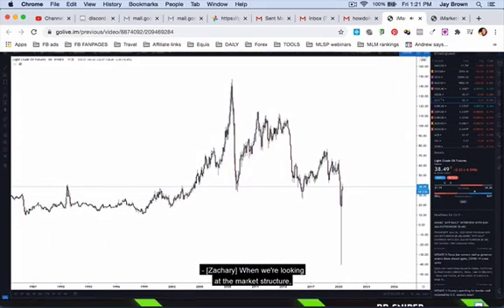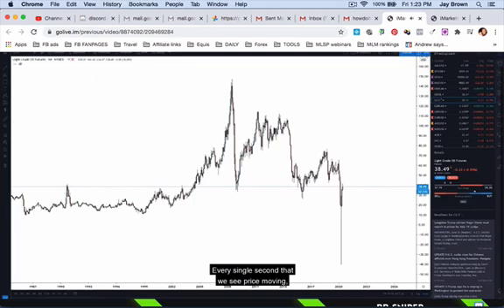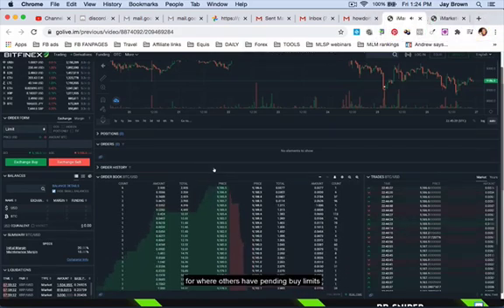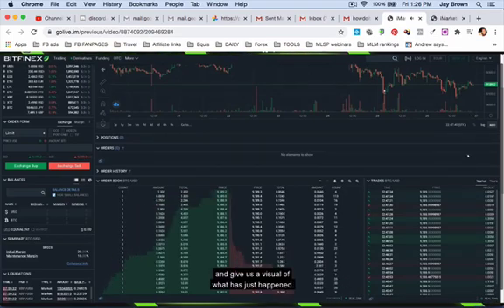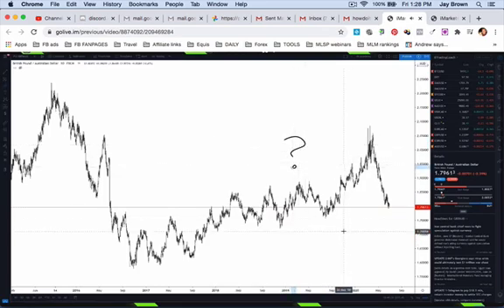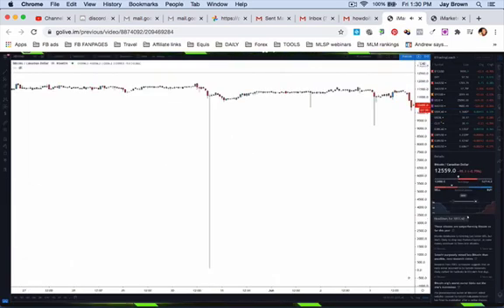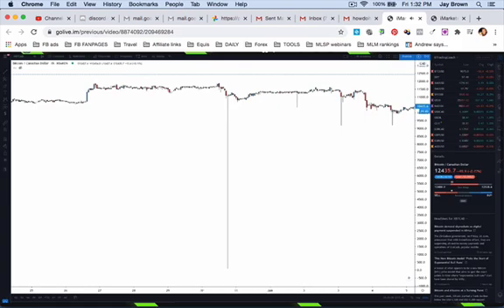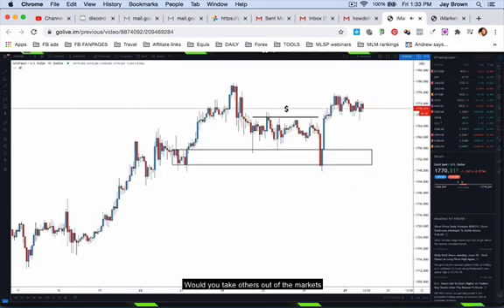Reading Price Action